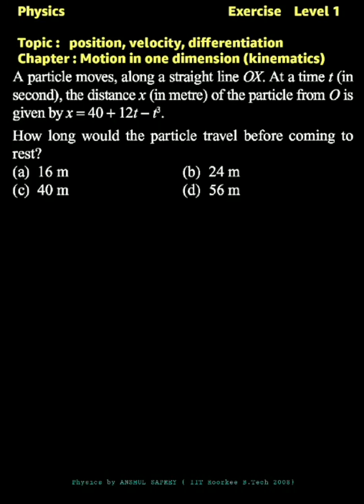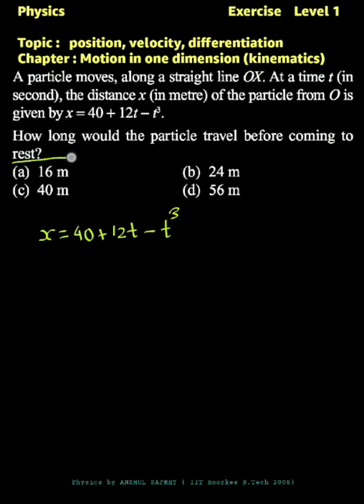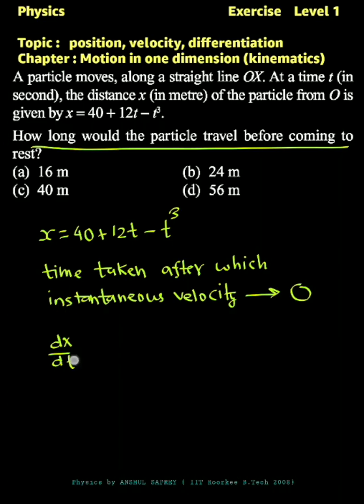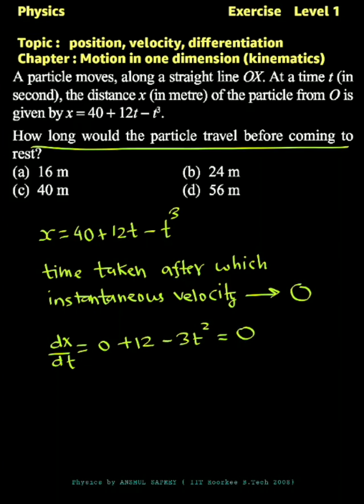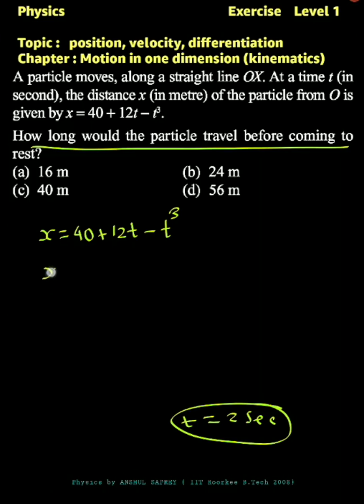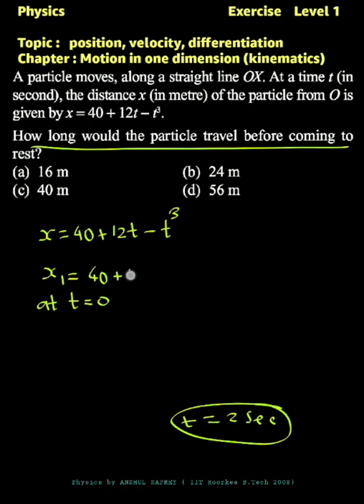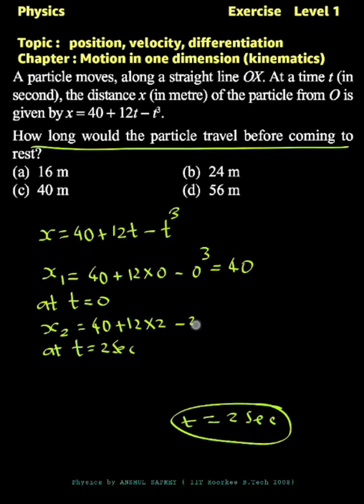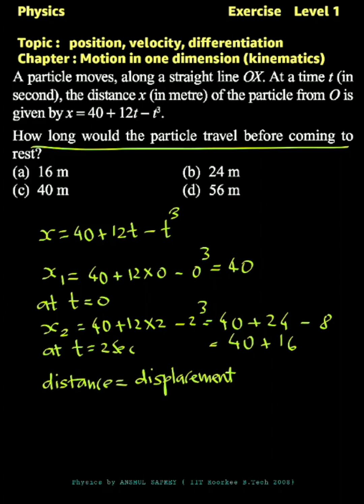x-t distance x-tgraph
To the point NEET Physics Concepts in detail. Problem solving skills. Shortcuts and Easy Calculation tips. Target AIIMS seats by aiming for 180/180.
NEET is conducted every year for filling MBBS seats in various medical colleges. Physics is the ultimate Rank deciding Subject. My promise is if you watch my videos your marks will keep improving and you will attempt NEET exam with full confidence and excitement. Share my videos with your friends and Parents. It will help JEE and CET aspirants also.

Attend my live classes to score better marks